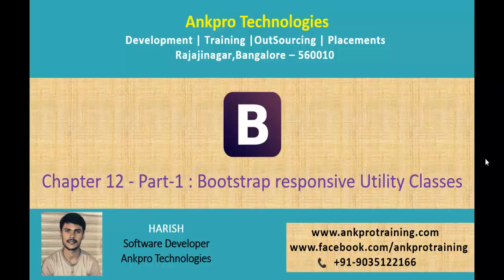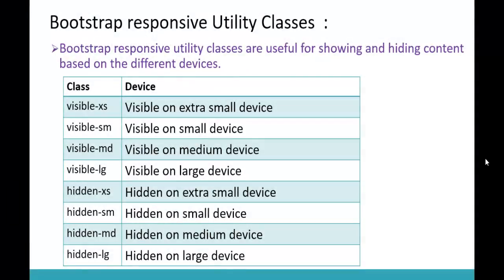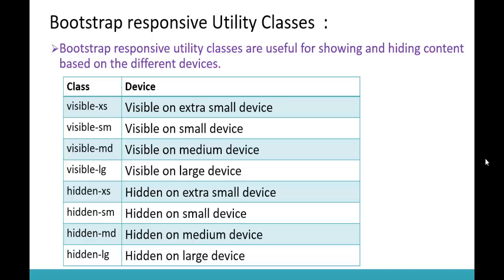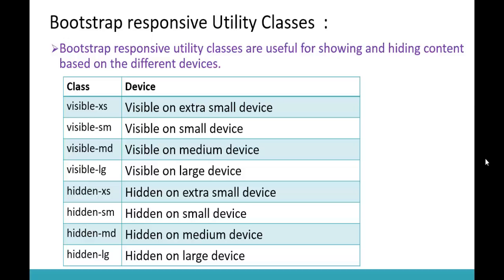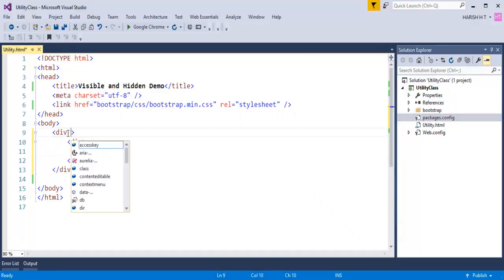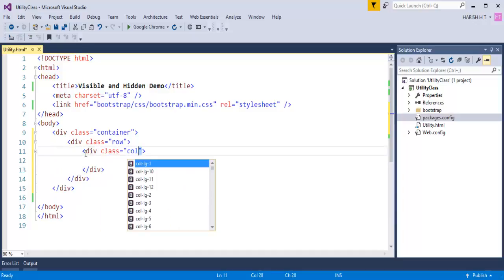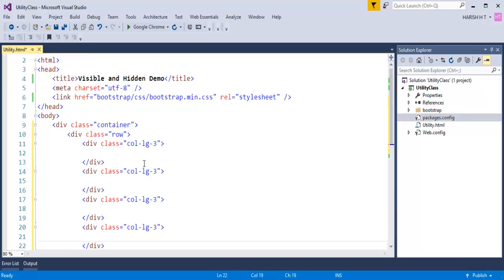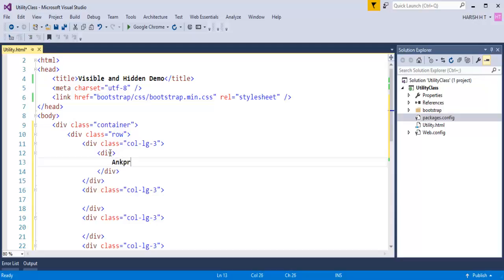Bootstrap Chapter 12 - Bootstrap responsive Utility Classes Part-1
Bootstrap responsive Utility Classes  :
Bootstrap responsive utility classes are useful for showing and hiding content based on the different devices.

visible -xs    : Visible on extra small device
visible -sm  : Visible on small device
visible -md  : Visible on medium device
visible -lg    : Visible on large device
hidden-xs   : Hidden on extra small device
hidden-sm  : Hidden on small device
hidden-md  : Hidden on mdium device
hidden-lg     : Hidden on large device

ankpro
ankpro training
Asp.net MVC
C#
C sharp
Bangalore
Rajajinagar
Selenium
Coded UI
Mobile automation testing
Mobile testing
JQuery
JavaScript
.Net
Components of the .Net framework
Hello World
Literal
using Static.
Auto property initializer.
Dictionary Initializer.
nameof Expression.